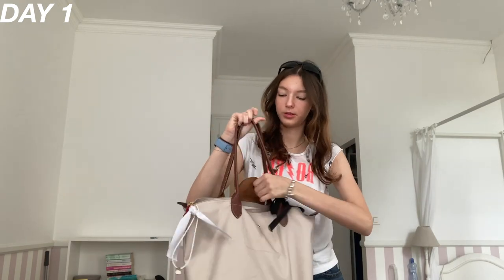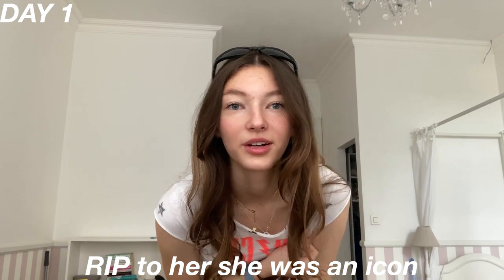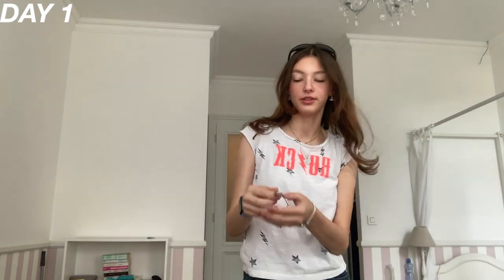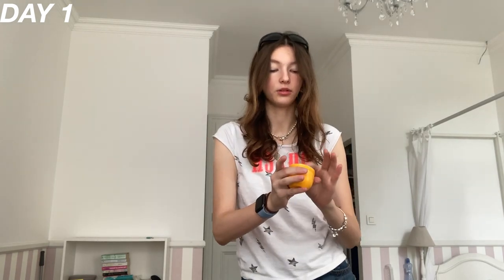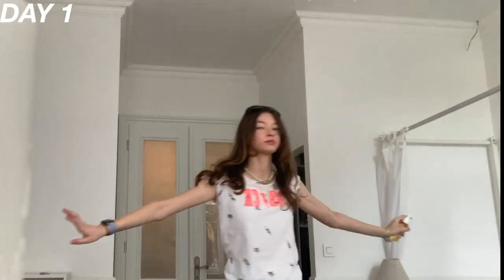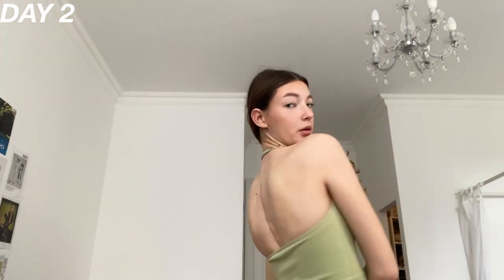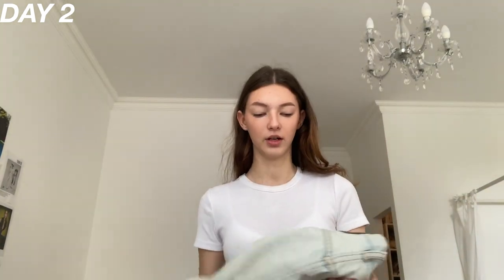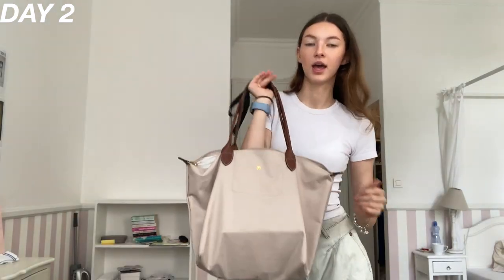what i wore to summer fashion camp :)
hey guys, in today's video i'm showing you what i wore to the fashion summer camp i went to organised by the Slovak Fashion Council! if you have any content recommendations for this summer leave them in the comments or dm me on instagram @_petra_ferko_ 💗 (you can also find all the fashion camp content in my "fashion" highlight on my insta xxx)

time stamps:
00:00 intro
01:08 day 1
03:54 day 2
04:52 day 3
06:18 day 4
08:15 day 5
09:03 outro

Go follow my GRWM account on TikTok too!

💗 FAQ'S 💗
- what country do you live in → Slovakia
- What is your ethnicity → Slovak/Serbian
- what do you use to film → Canon G1X Mark II, and occasionally my second generation iPhone SE
- what do you use to edit → Adobe Premiere Pro
- When do you post → once a week but since it's summer it will be more often that that :)

💗 u made it all the way down here congrats :)